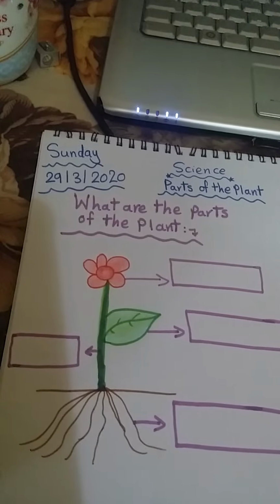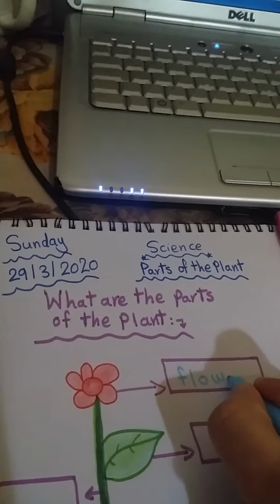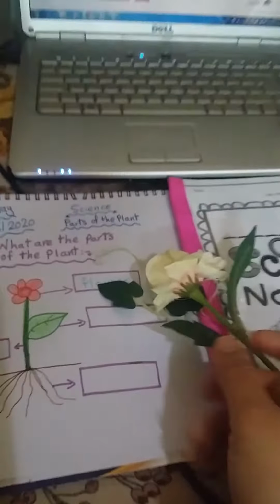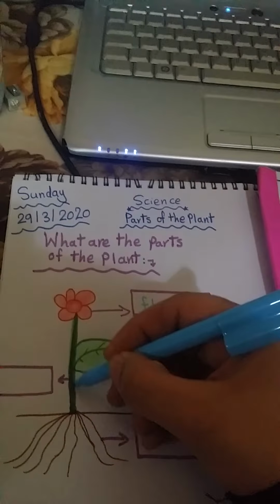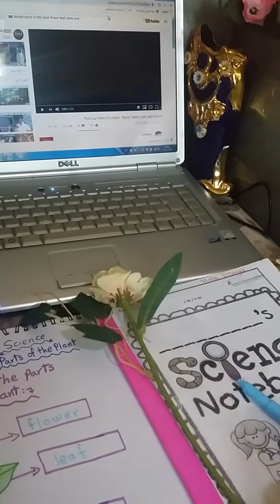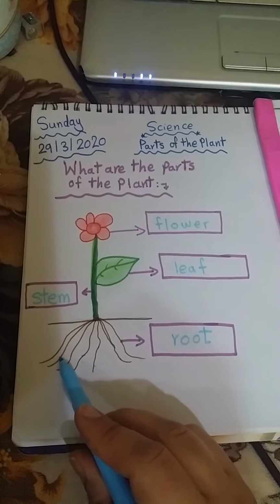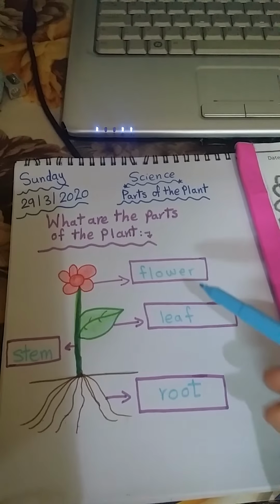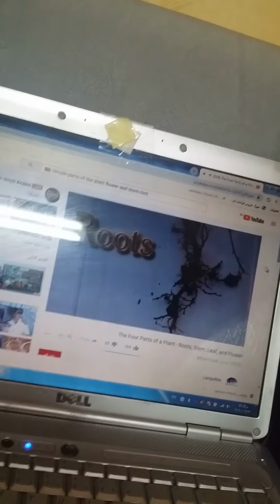Science ( Parts Of The Plant )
flower , leaf , stem , root